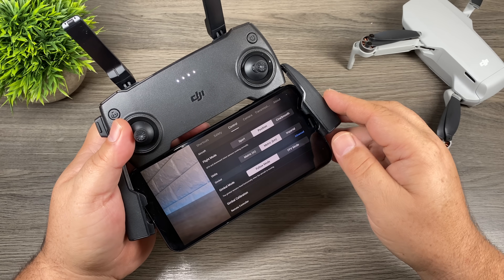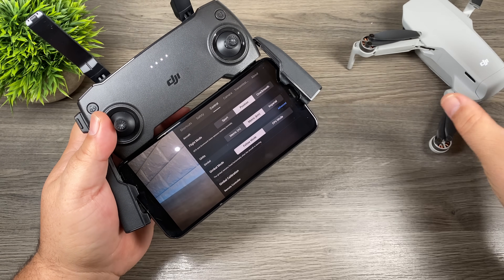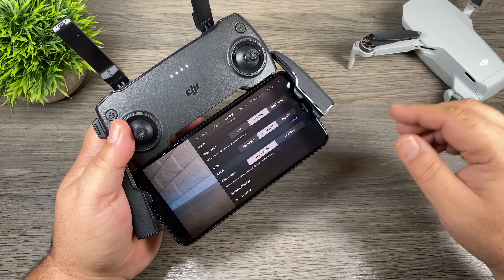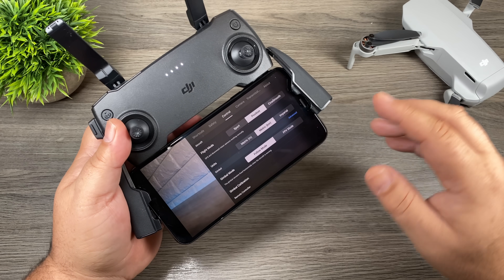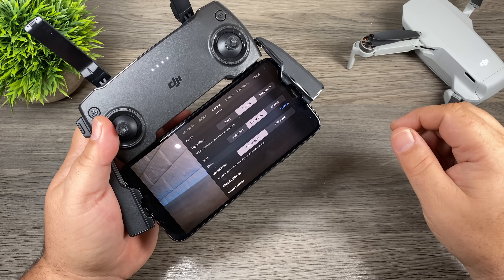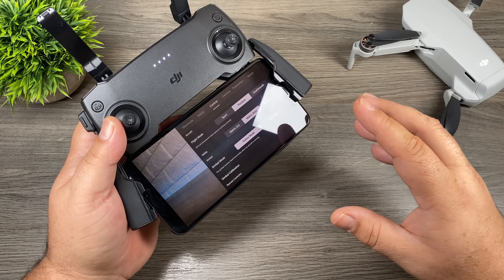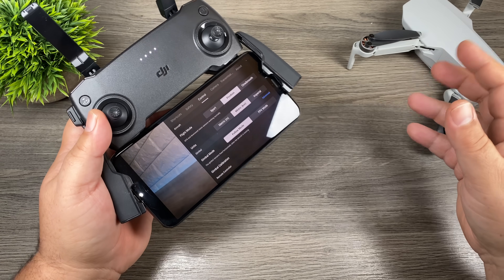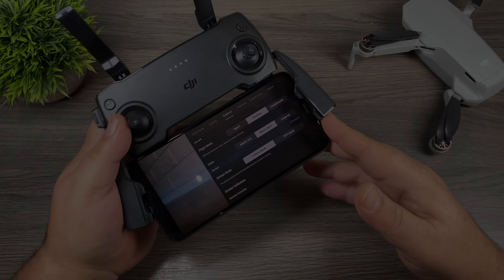DJI Mavic Mini FPV Mode Explained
Mavic Mini (Amazon)
In this video, we are taking a look at the FPV gimbal mode in the DJI Fly app and how it affects the video that you capture. The two gimbal modes in the DJI Fly App for the Mavic Mini is "Follow" and "FPV". Follow is the default gimbal mode and keeps all axis stable when if flight, while FPV locks the roll axis to give you a more immersive look and feel and is popular with those who fly with FPV goggles. In this video, there is some sample video footage filmed in both follow and FPV mode so you can see the difference.

Mavic Mini Batteries (Amazon)

Mavic Mini Display/Charger: (Amazon)

Mavic Mini Bag (Amazon)

Mavic Mini Charging Hub (Amazon)